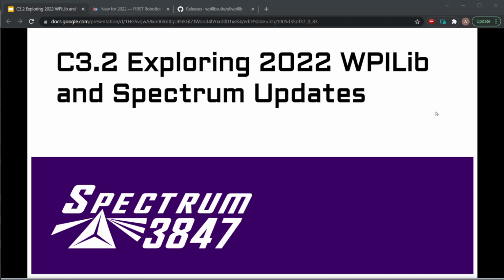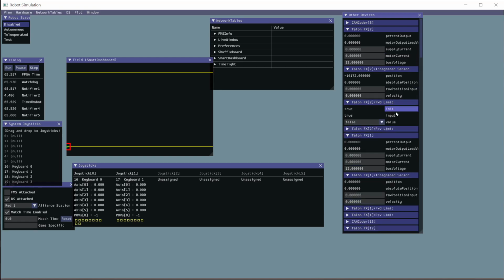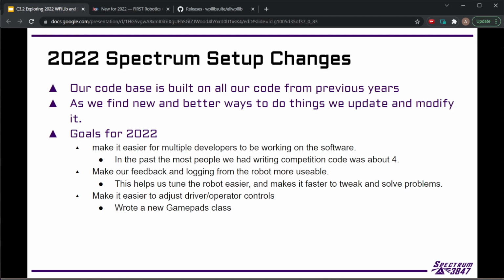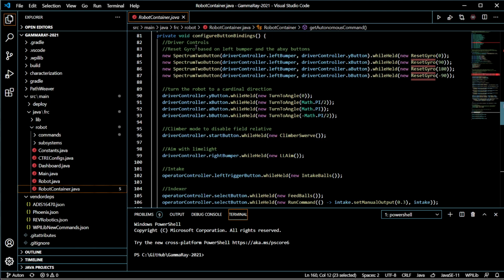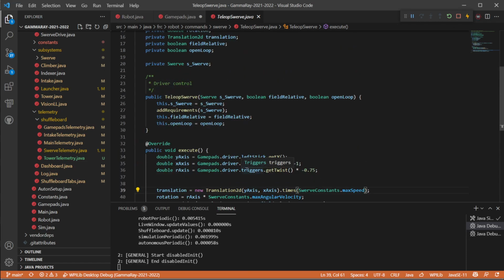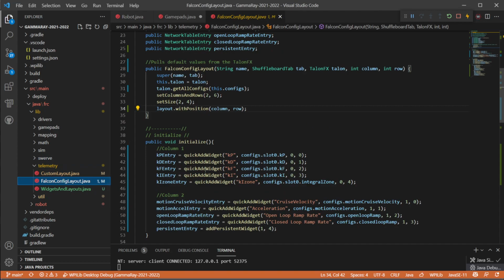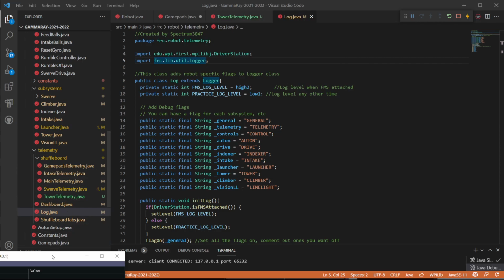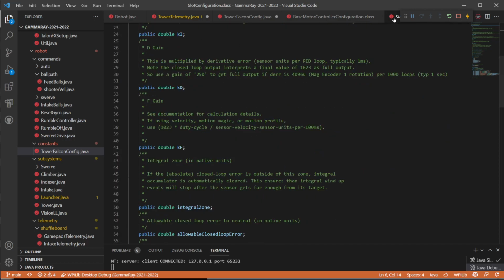C3.2 Exploring 2022 WPILib and Spectrum Updates